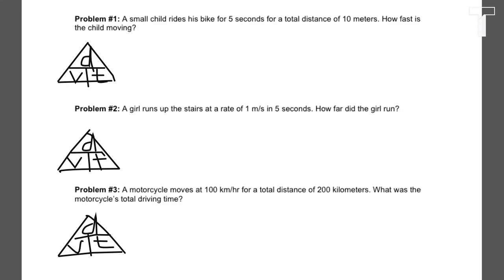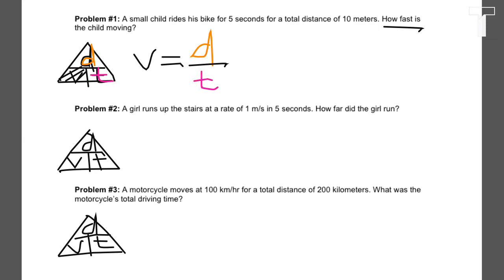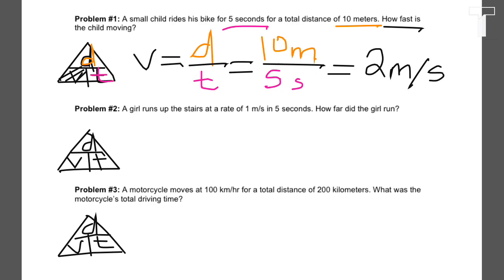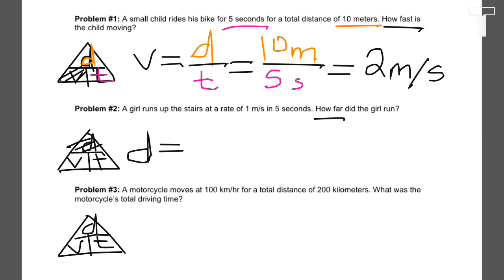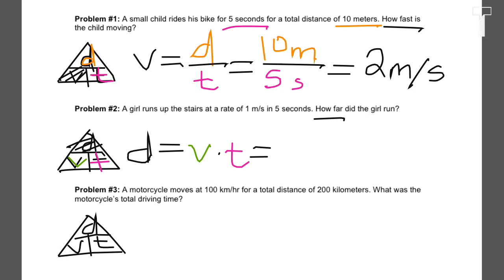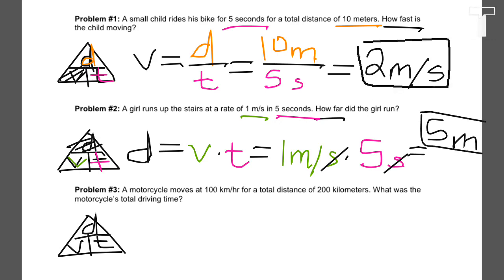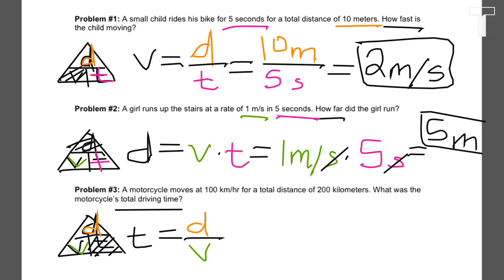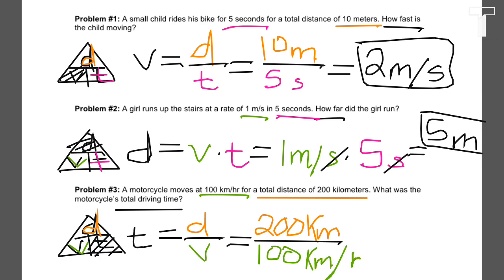Calculating speed time distance problems examples